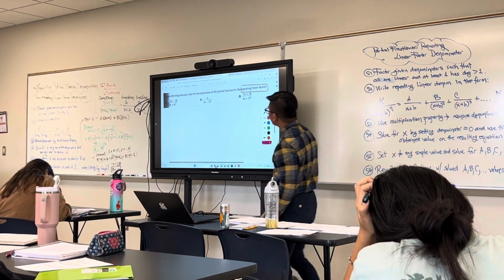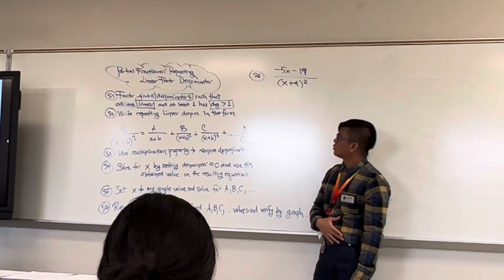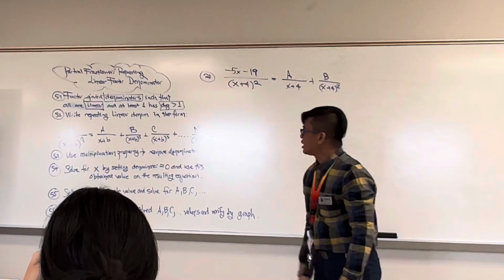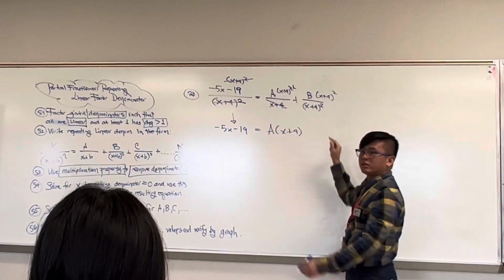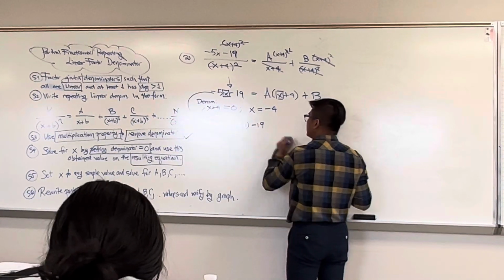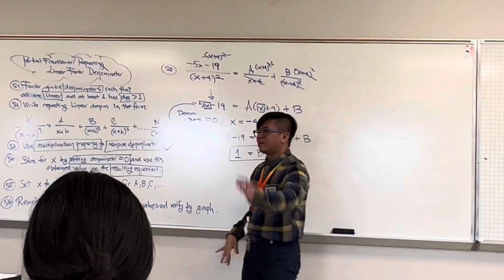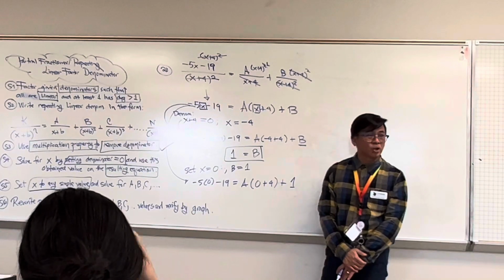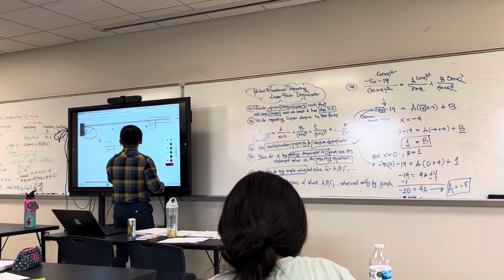MAT 171 Partial Fraction for Repeating Linear Denominator